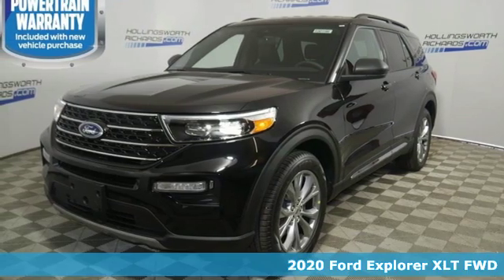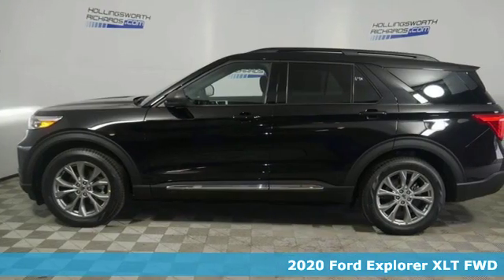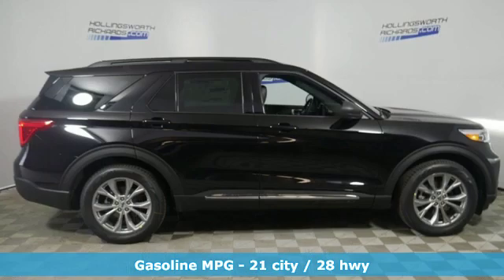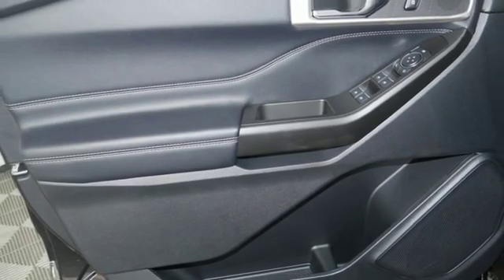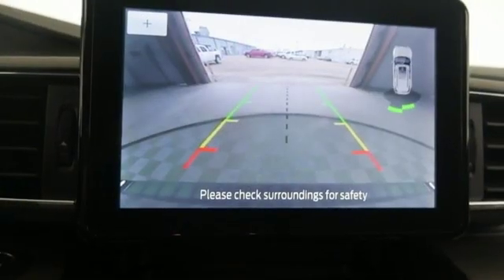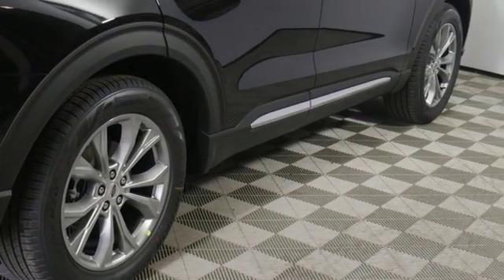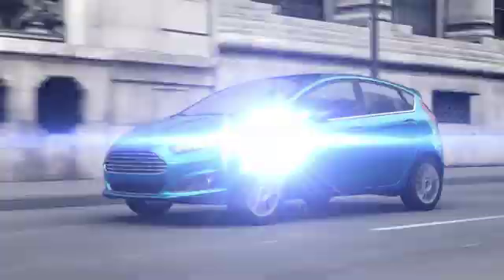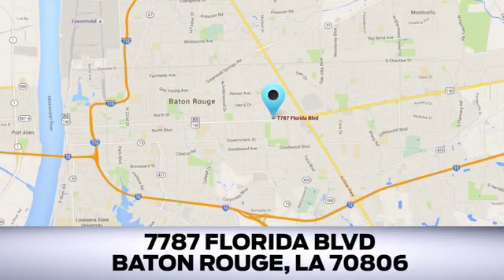New 2020 Ford Explorer Baton Rouge LA Hammond, LA #100198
Year: 2020
Make: Ford
Model: Explorer
Trim: XLT
Engine: EcoBoost 2.3L I4 GTDi DOHC Turbocharged VCT
Transmission: 10-Speed Automatic
Color: Black
Interior: Ebony
Stock #: 100198
VIN: 1FMSK7DH0LGB60916
Black Metallic 2020 Ford Explorer XLT RWD 10-Speed Automatic EcoBoost 2.3L I4 GTDi DOHC Turbocharged VCTbrbrRecent Arrival! 21/28 City/Highway MPG All prices are plus tax, title, license, and documentation fee. Price includes: $1500 - Retail Bonus Customer Cash. Exp. 03/31/2020 $500 - Retail Customer Cash. Exp. 03/31/2020

Address:
7787 Florida Blvd